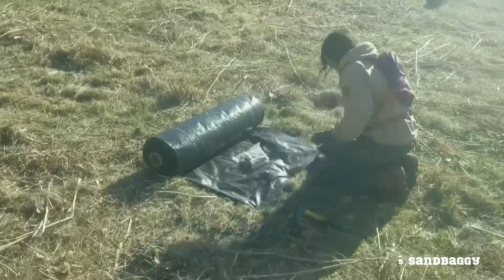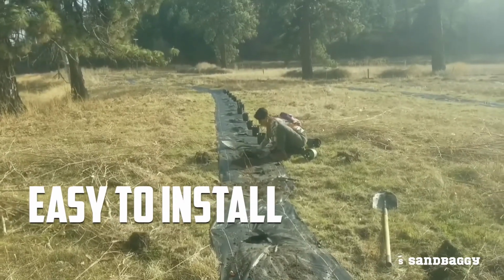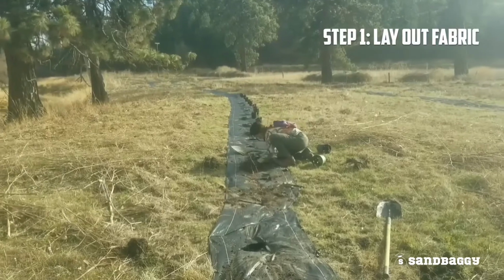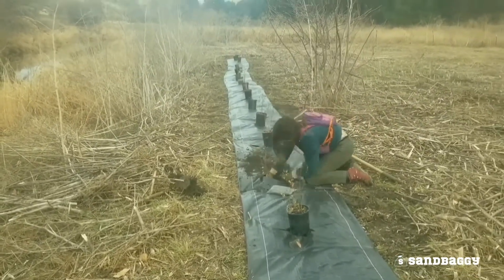Why Sandbaggy Landscape Fabric Beats the Competition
Sandbaggy Landscape fabric is trusted by farmers and landscape contractors across this country.

Manufactured with durable polypropylene woven fabric, Sandbaggy landscape fabric meets or exceeds DOT Standards for landscaping fabric.

We ensure that our fabric has at least 135 lbs of tensile strength as well as UV inhibitors to ensure longevity after installation.

Fabric is very easy to install. All you need to do is lay out the fabric and use sand baggy landscape staples to hold the fabric in place.

Planting trees and plants is easy as well. Just cut the fabric with a pair of scissors and place the plant through the fabric and you're done.

Sandbaggy is one of the largest landscape suppliers on the internet. So rest assured that you can trust Sandbaggy for all your landscaping needs.